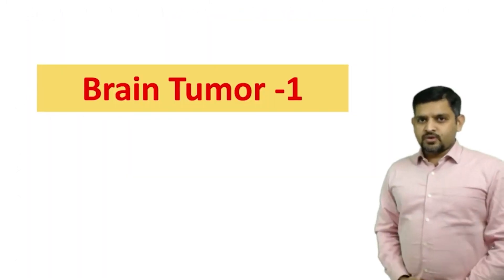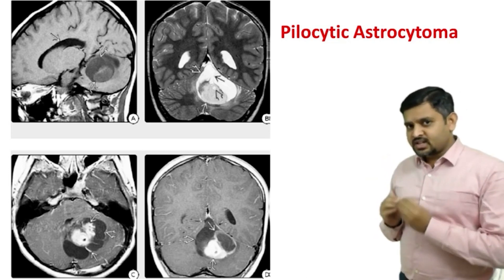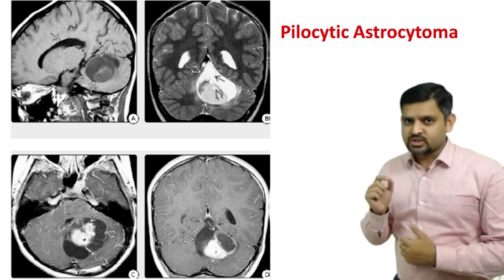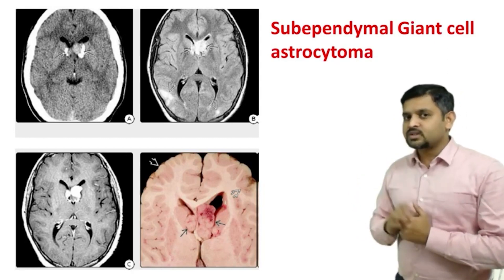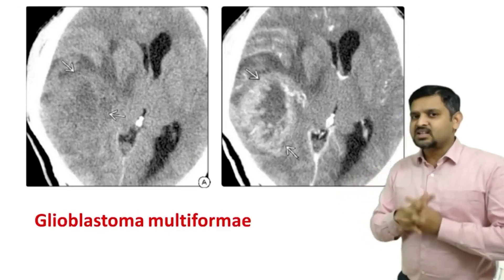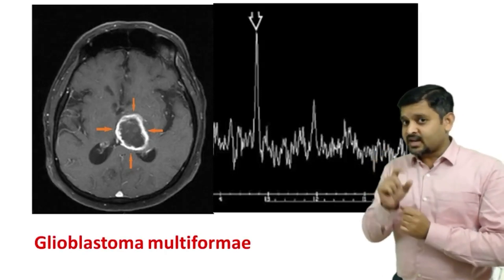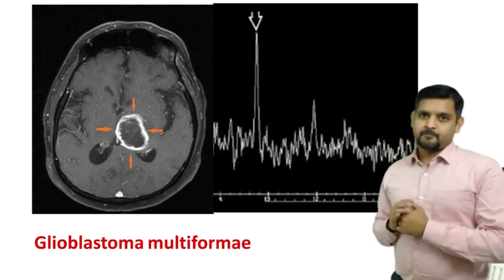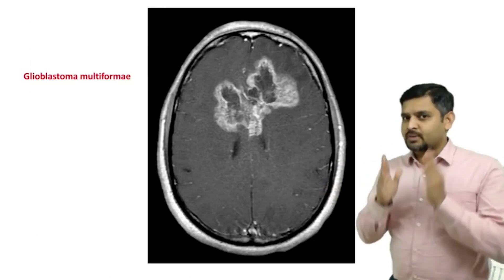Let's discuss Brain Tumor - Part 1 | 1 minute 1 Topic | Dr. Rajat Jain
Welcome back to the 1 Minute 1 Topic series, where our expert gurus will teach you one topic in under a minute.

In this video, Dr. Rajat Jain, our radiology Guru breeze you through the topic of Brain Tumor. Watch for a minute and learn efficiently.